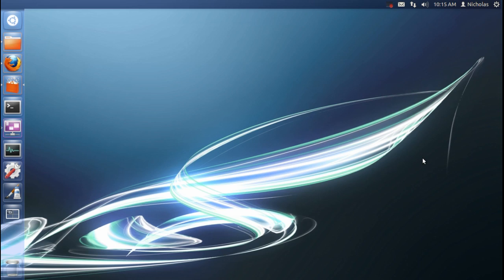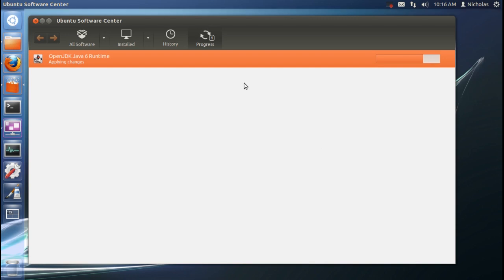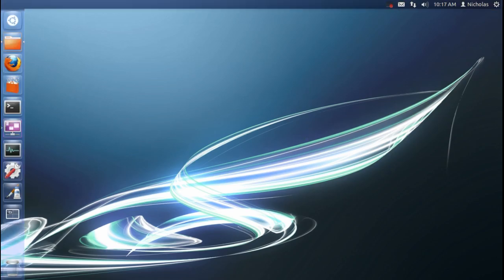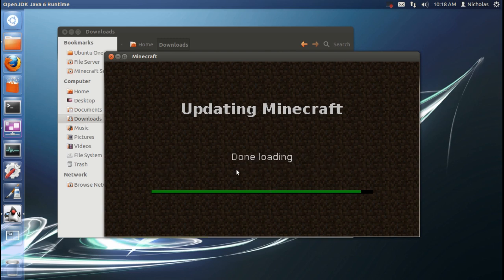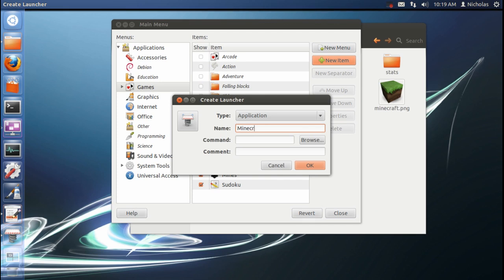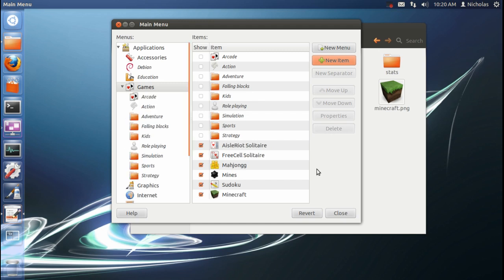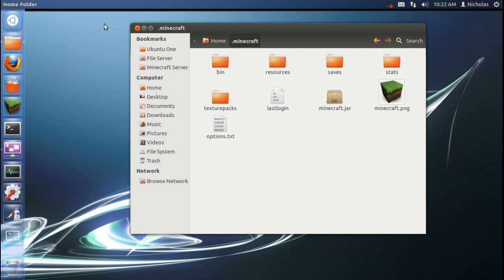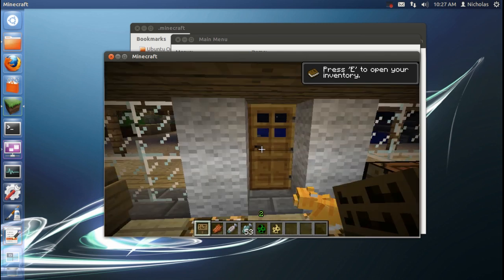How to install minecraft in ubuntu 12.04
A tutorial on how to install minecraft in ubuntu 12.04

command:
java -Xmx1024M -Xms1024M -jar /home/YOURUSERNAME/.minecraft/minecraft.jar